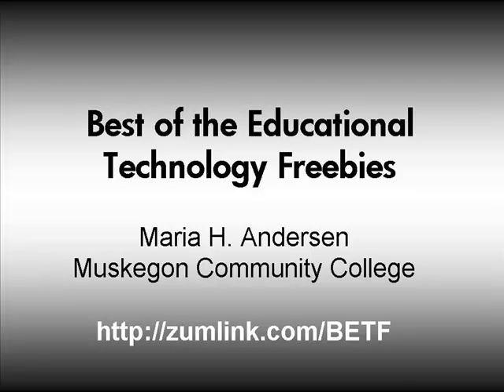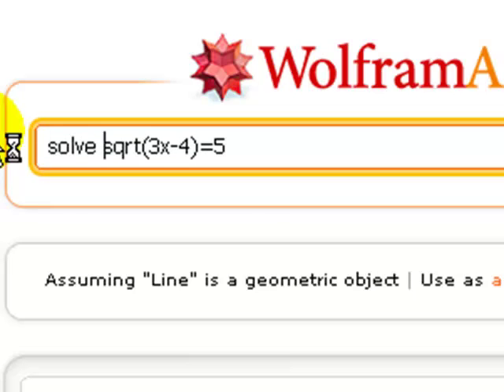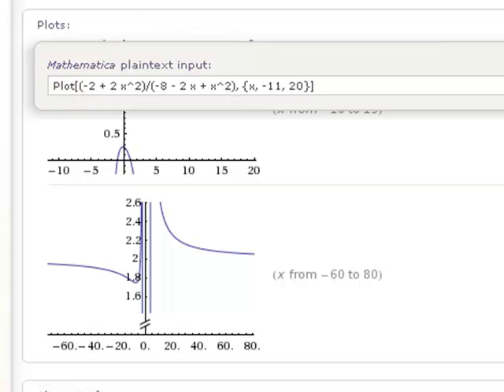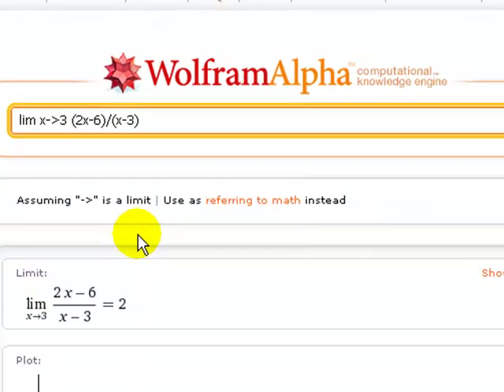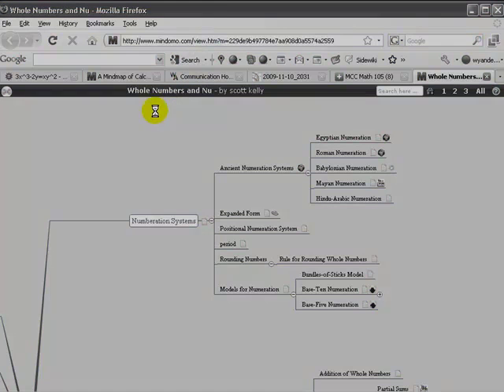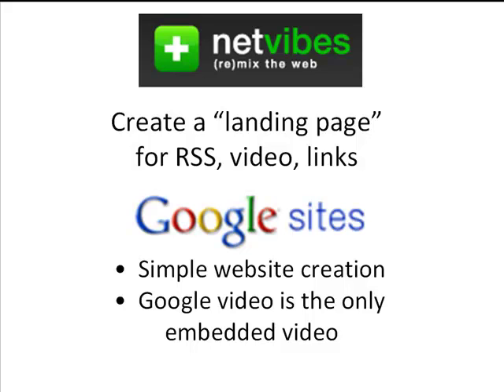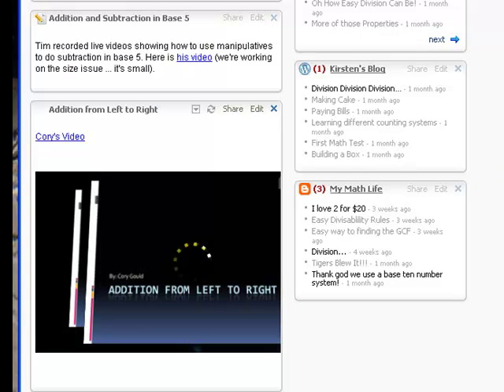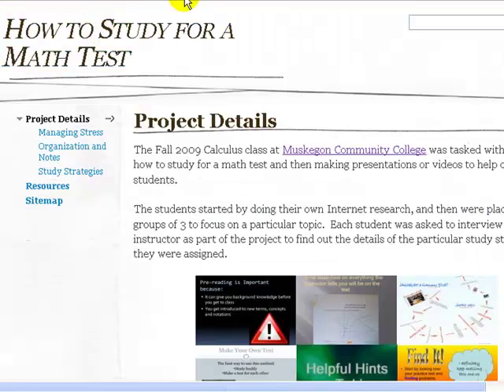Best of Ed Tech Freebies For Math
The economy is slumping and so is your department budget.  Luckily for you, lots of Internet software can be used for free!  Use the resources in this presentation to tackle the technology problems that haunt you -- online office hours, course design, avatars, surveys, image-sharing, video-capture, mindmaps, website-building, and much more.

NOTE: This video ends rather abruptly when I had a computer catastrophe.